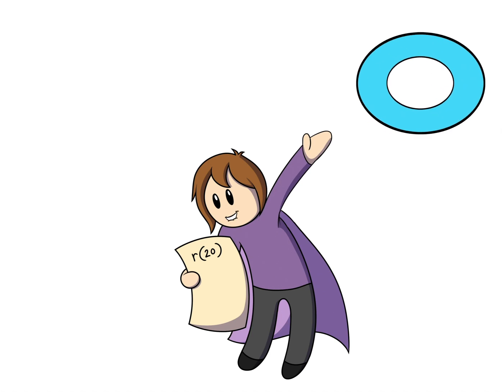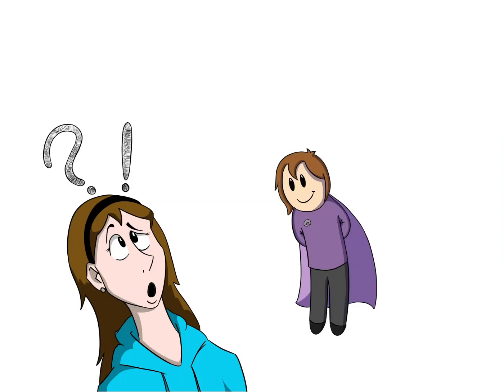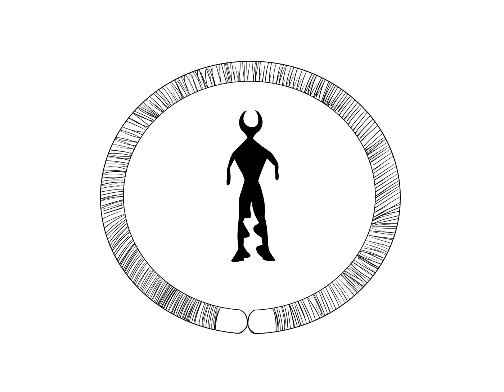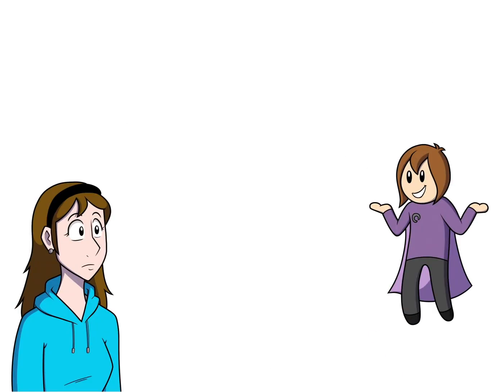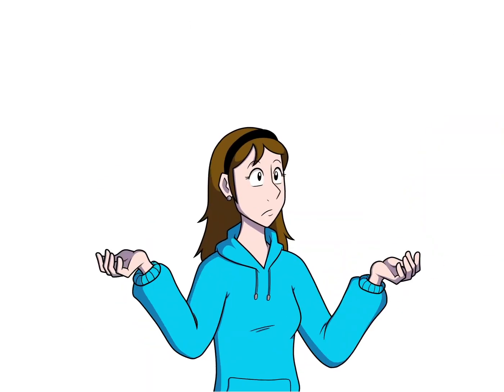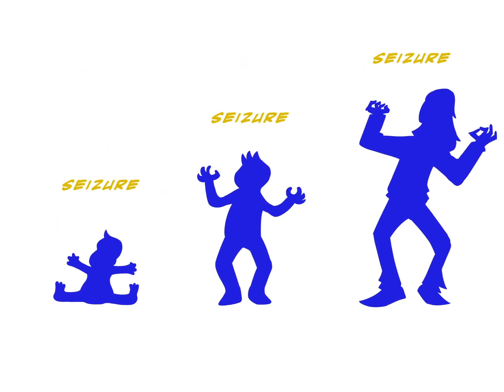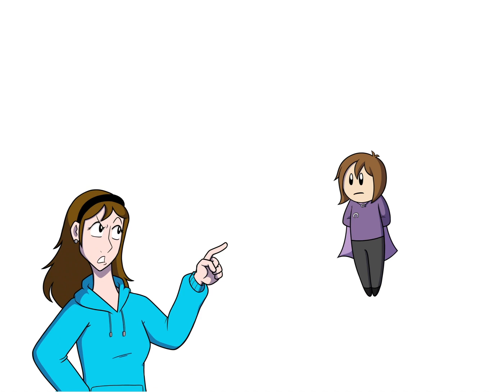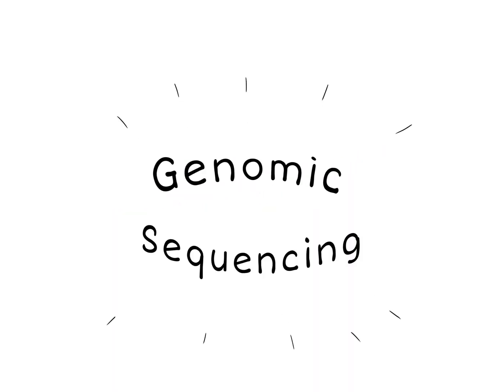What exactly is r(20) syndrome? (Ring20 Animation)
Follow Zara and Otsi as they discuss what we DO know and what we DON'T yet know about r(20) syndrome and where the research is heading...
Don't miss this exciting animation bringing the science behind r(20) to life!